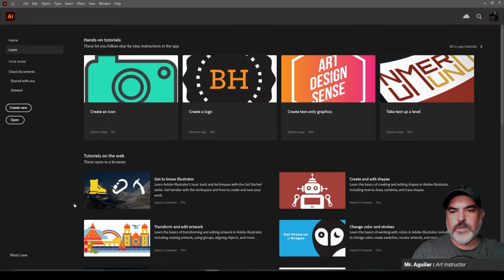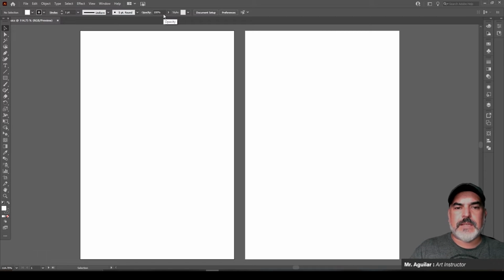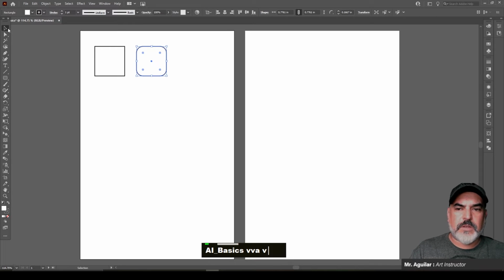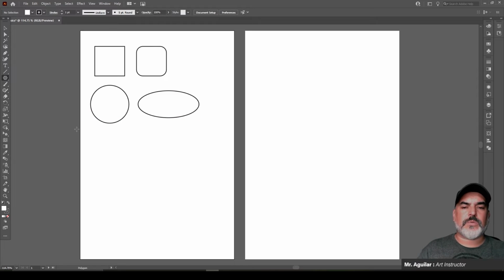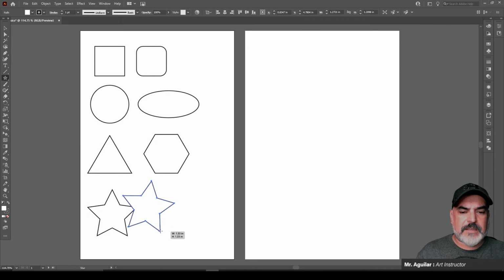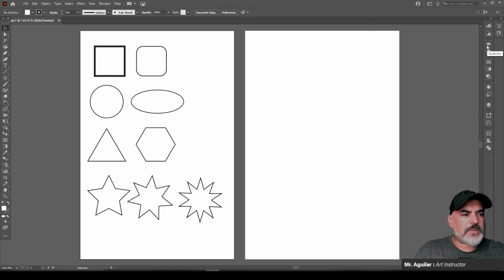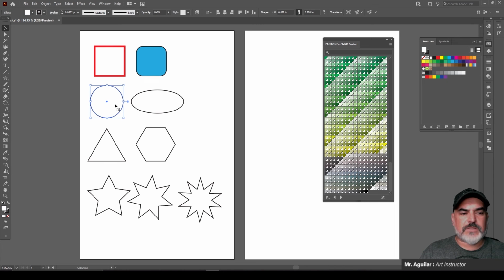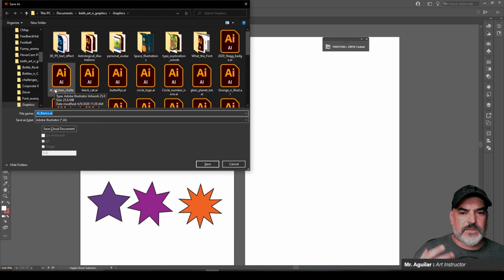Illustrator Basics Part 1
Intro to Shapes in Illustrator. Basic outlay of illustrator panels and toolbar.

Intro level video

Error on Shape modifier description - The center point does not modify. It simply marks the center of the shape.  If whole path is selected, any modifier will modify all corners.